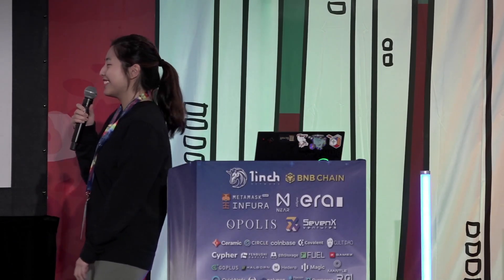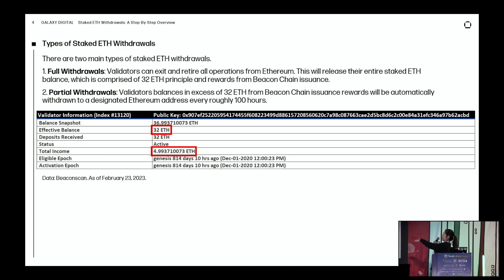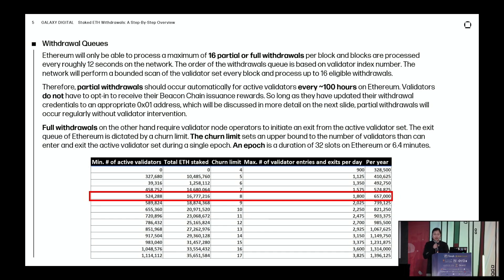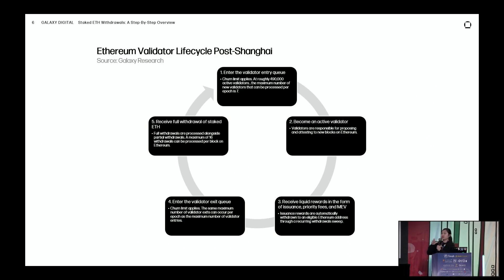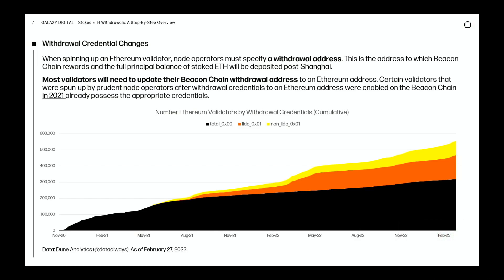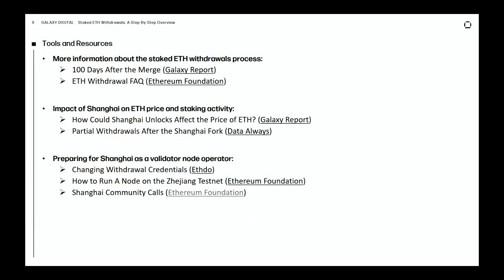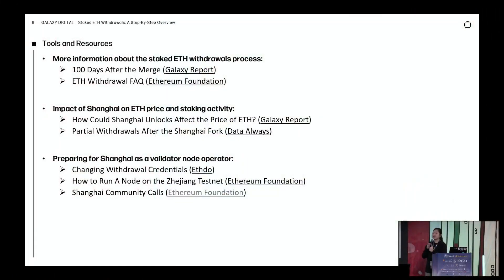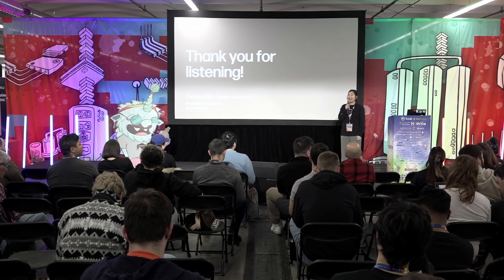Staked ETH Withdrawals: A Step-By-Step Overview with Christine Kim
How do staked ETH withdrawals work? How long does it take for a single validator to unstake? Where can staked ETH withdrawals be tracked? This presentation will give a comprehensive overview of the staked ETH withdrawals process and provide links to resources for tracking withdrawals activity post-Shanghai. Listeners are encouraged to watch this presentation as a precursor to the panel about staked ETH withdrawals, which will feature Ethereum core developers, researchers, and staking businesses.

Christine Kim
Infrastructure + Scalability Stage